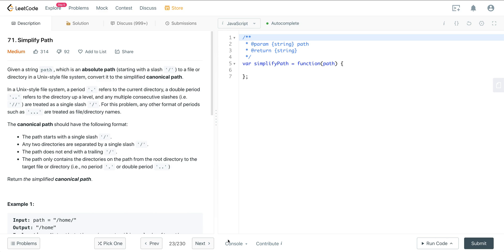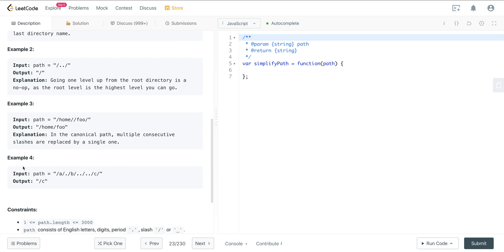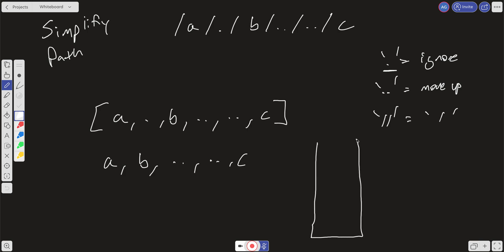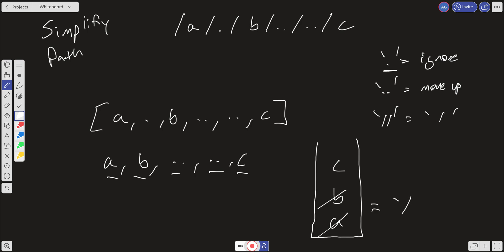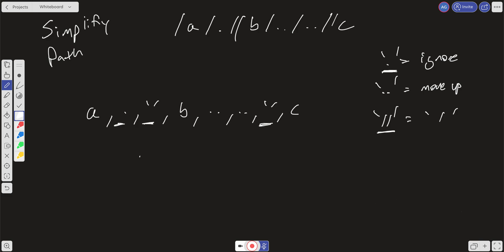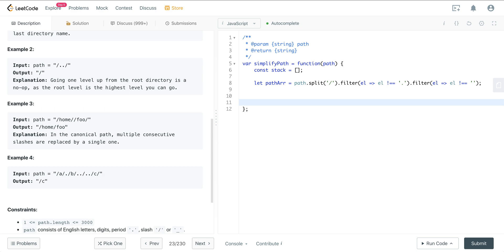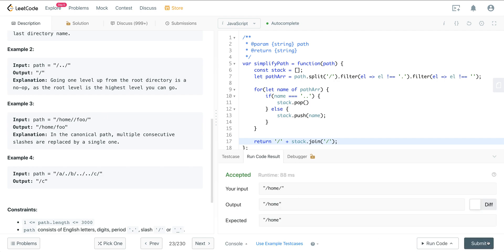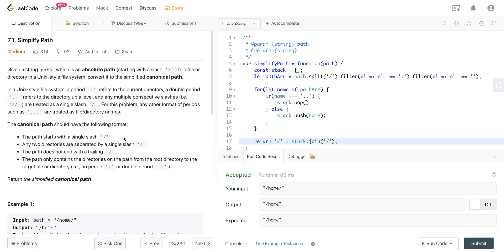LEETCODE 71 (JAVASCRIPT) | SIMPLIFY PATH